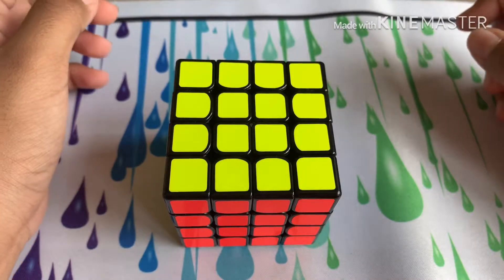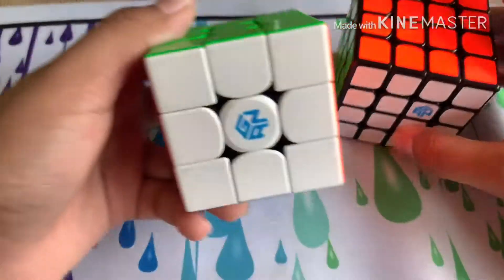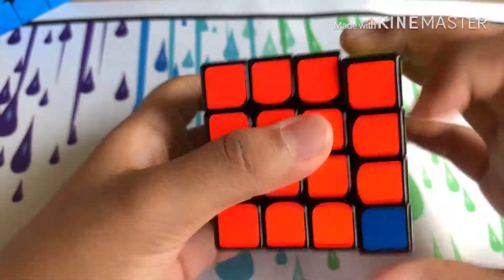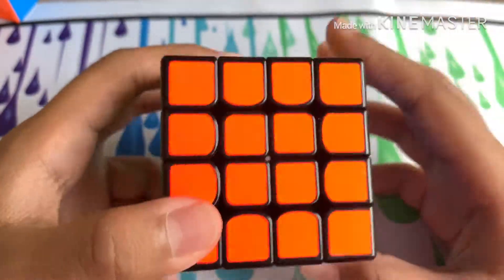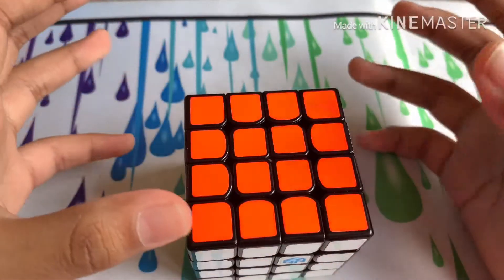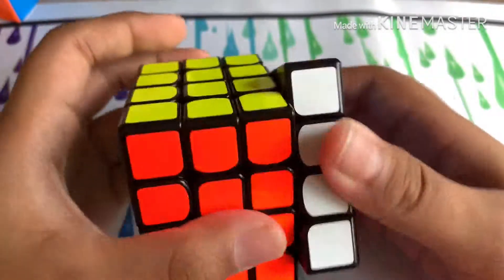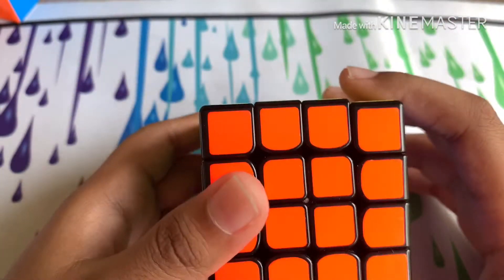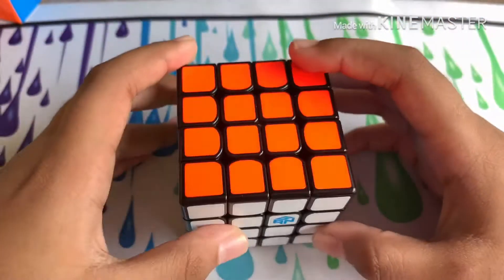Gan 460M review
I disliked the Gan 460 M so I don’t recommend it. Hope you enjoy the video